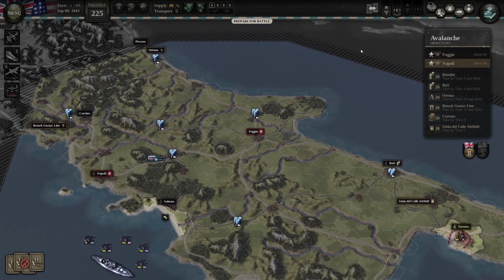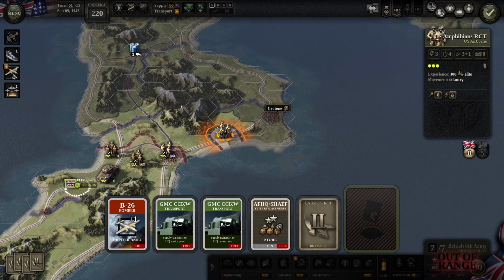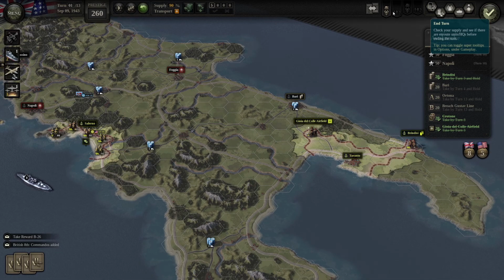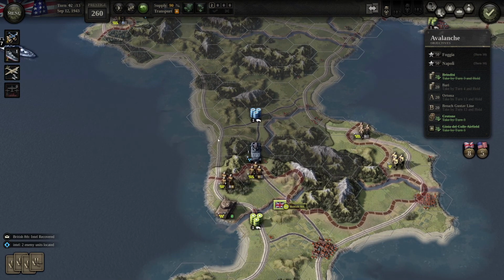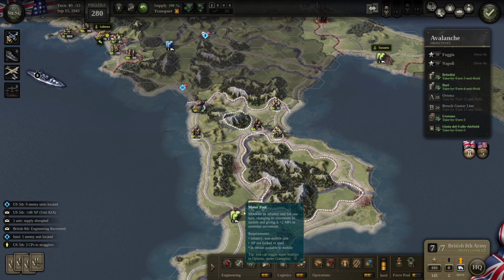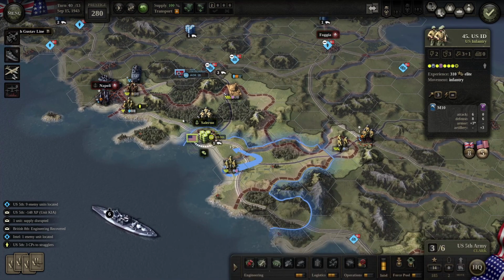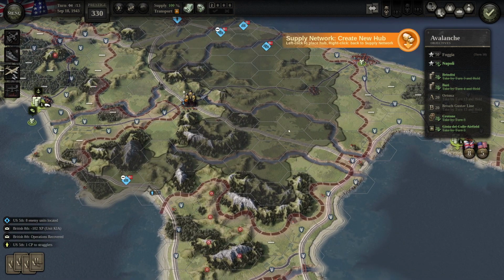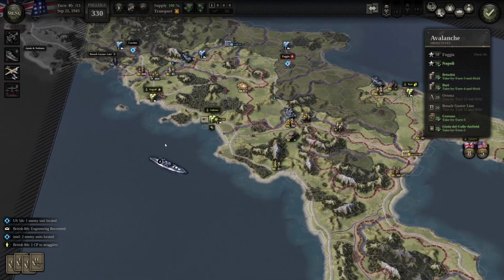Unity of Command II | Part 6